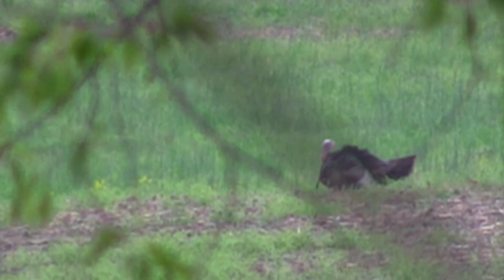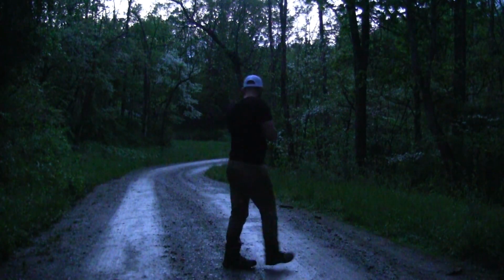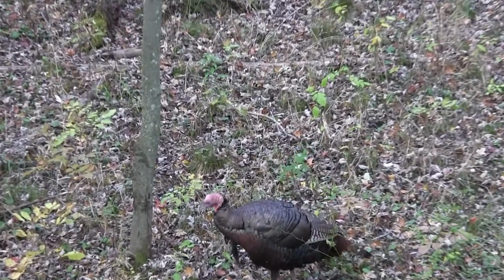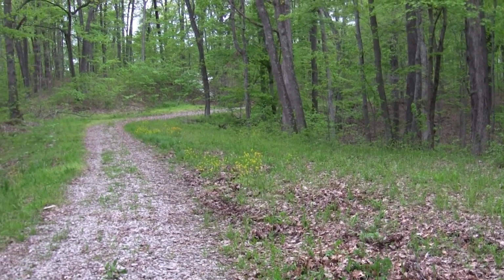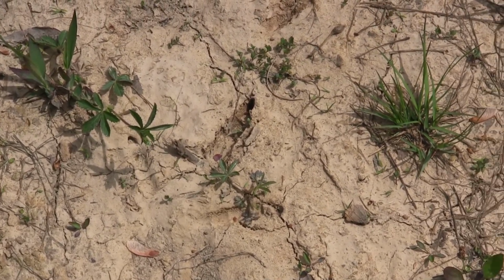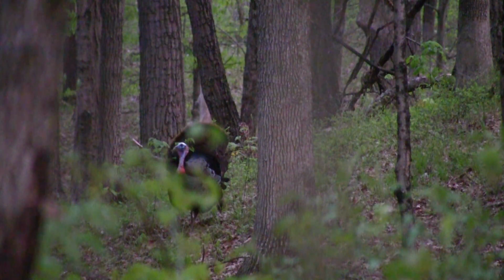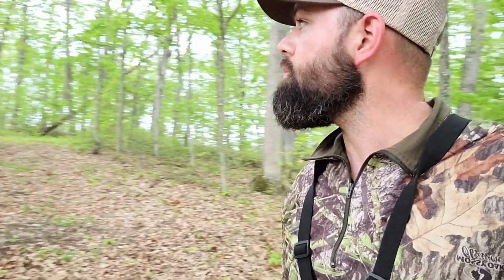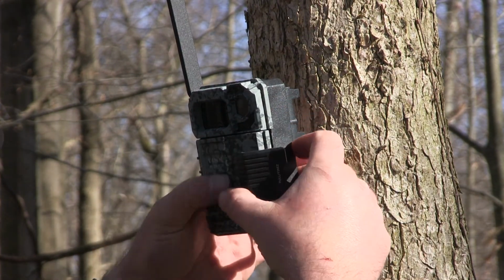Field Scouting for Turkey 101 - How to read turkey sign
This is Part 4 of a 7 part series.  This series will be geared towards first time turkey hunters and first time hunters diving into gear, tactics, calling, and more.

In Part 4 I discuss the sign and sounds I look for when in the field scouting and trying to locate turkeys.